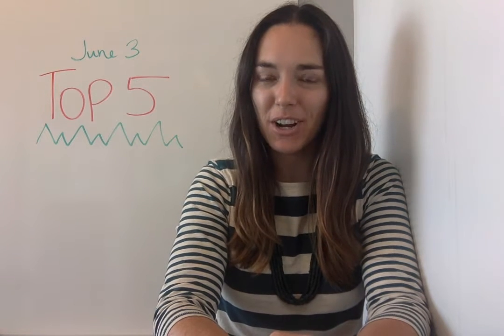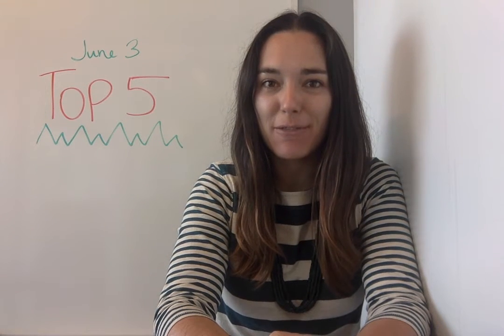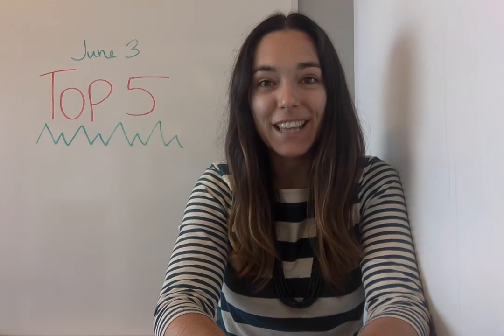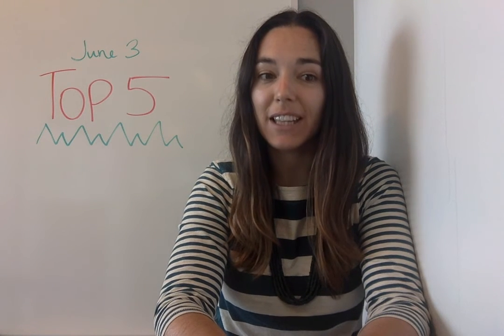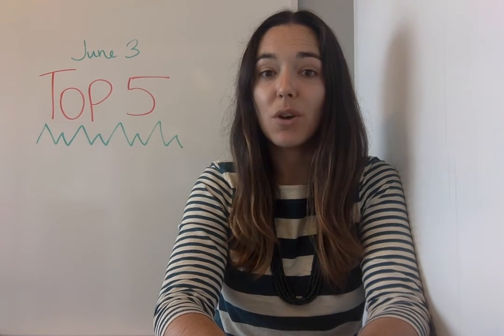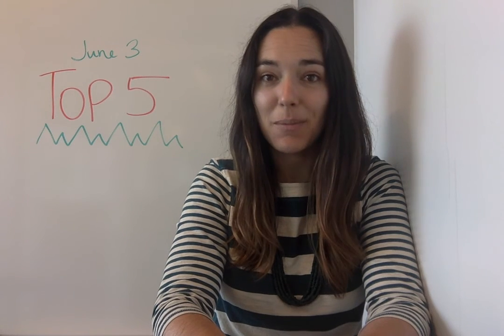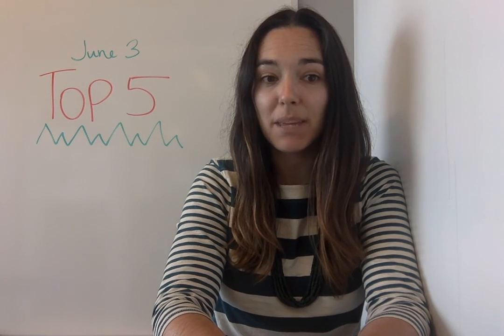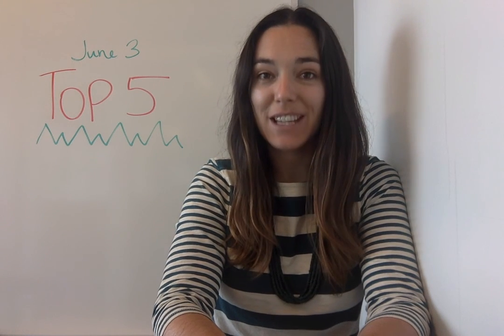Top 5: 3D printed violin, Raspberry Pi or Arduino for beginners?, and more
5. Is GIMP the best open source alternative to Photoshop?

4. 6 open source architecture projects to check out

3. How I used a Raspberry Pi to connect with my grandkids

2. Arduino or Raspberry Pi: Which is best for beginners?

1. Hovalin: An open source 3D printed violin